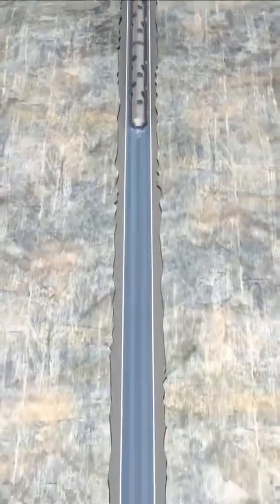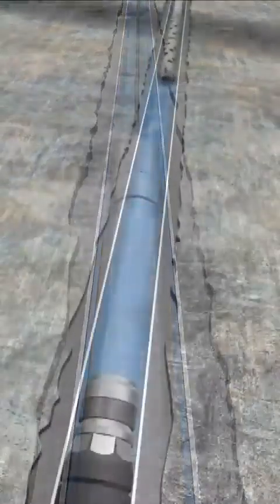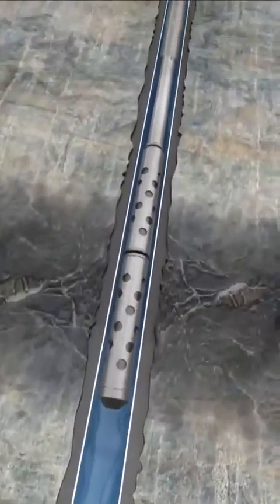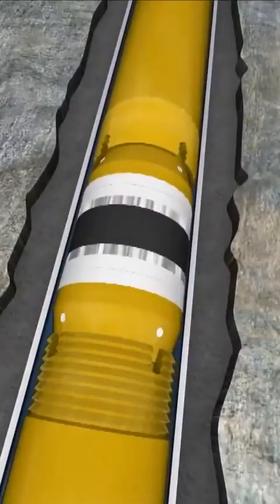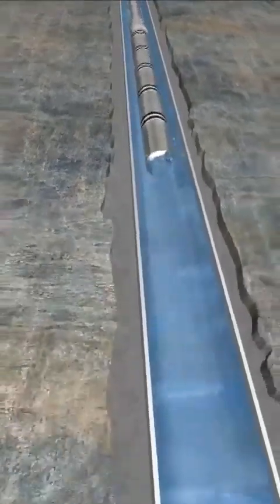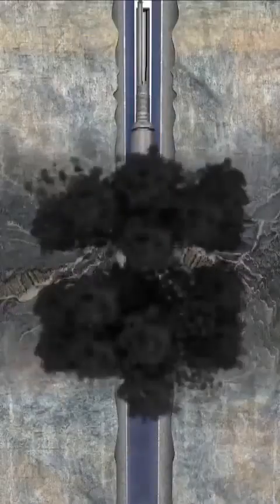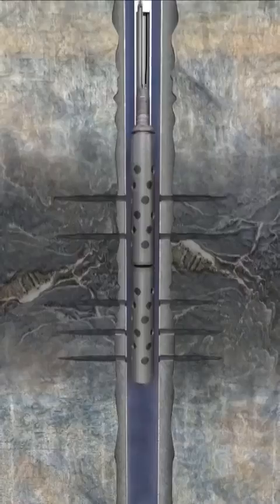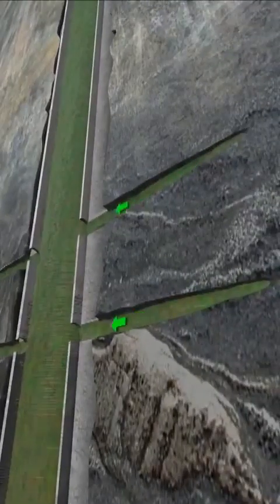Perforating Oil and Gas Wells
the act of blasting holes through steel casing, cement and formation rock—happens in an instant, and yet, the long-term viability and profitability of most oil and gas assets depend on it. Perforating guns carry explosive shaped charges downhole, where they are detonated to create tunnels that act as conduits through which reservoir fluids flow from the formation, into the wellbore and up to the surface.

Purpose of Perforating:

* The productivity of a given reservoir in primarily dependent on the near wellbore pressure drop.

* This is governed by drilling damage and perforation parameters.

* Successful stimulation and sand control operations are strongly dependent on perforation parameters.

Although technology is available to insure good perforating in most wells, unsatisfactory perforating tends to be the rule in many areas. The three most prevalent causes for poor perforating probably are:

1. A lack of understanding of the requirements for optimum perforating.
2. Inadequate control of gun clearance ,particularly with through tubing guns.
3. The rather widespread practice of awarding perforating jobs on the basis of price, rather than job quality